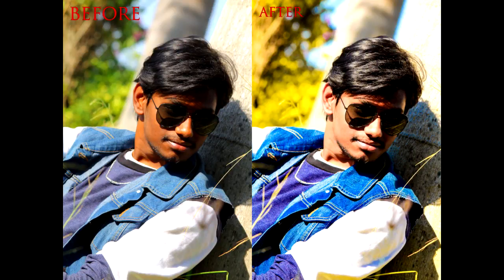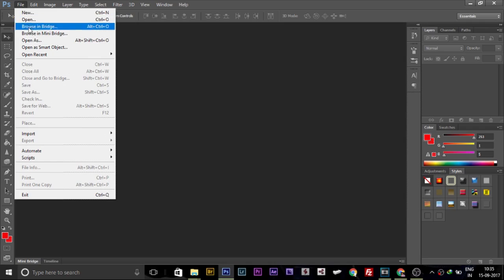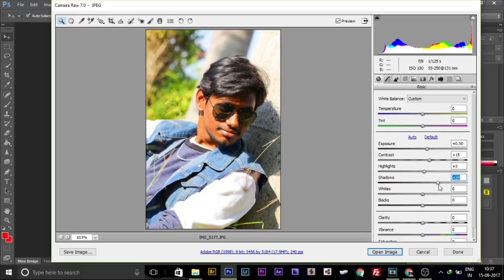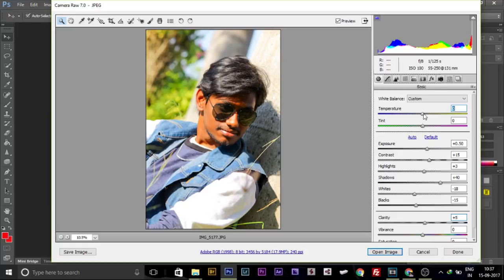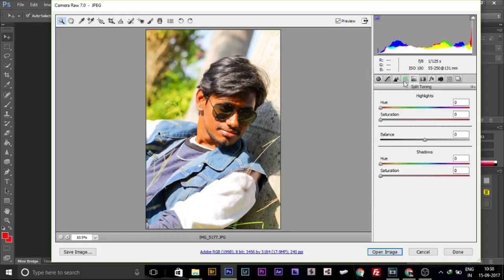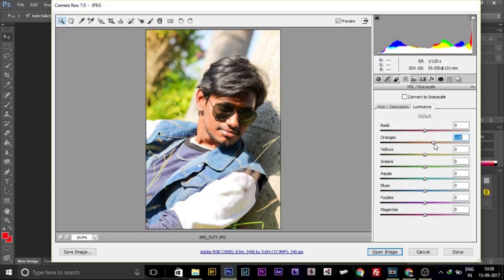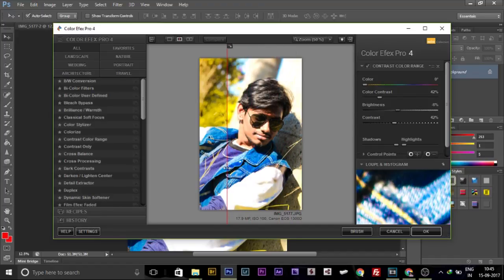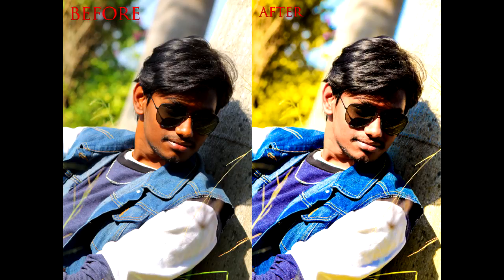skin tone re-touch in photoshop tutoral in telugu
filters used
1.camera raw
2.nik collections